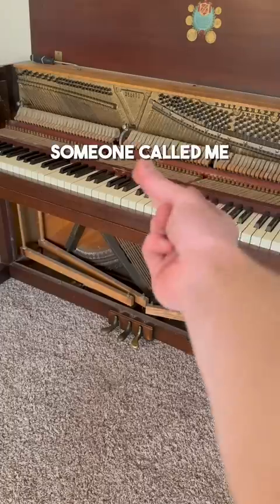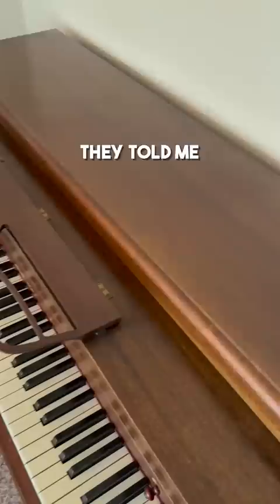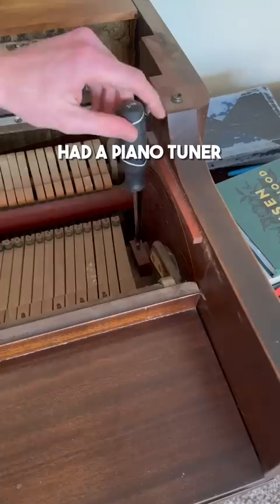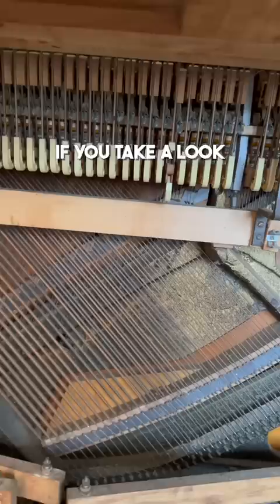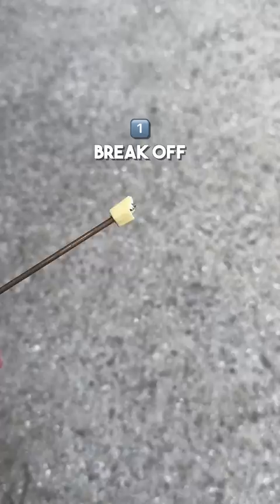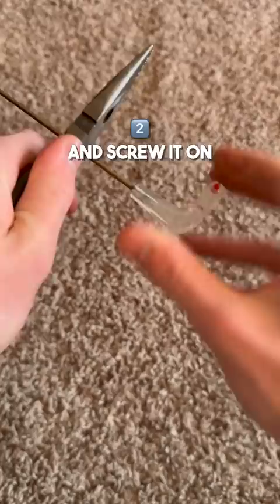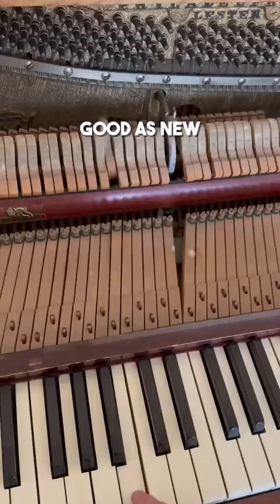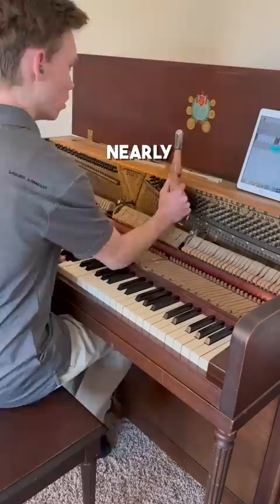fixing a broken key on a free piano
Here is a link to the replacement piece I used in the video: